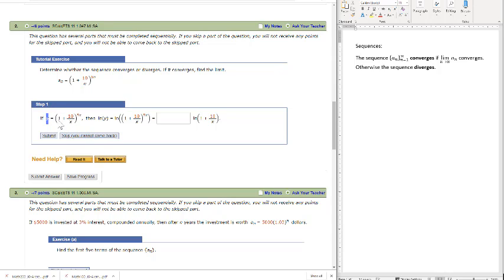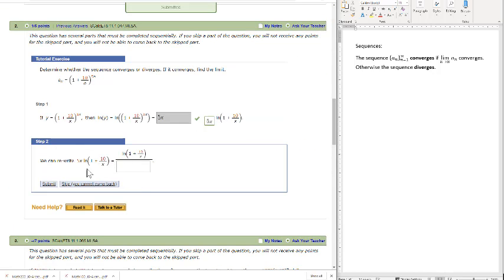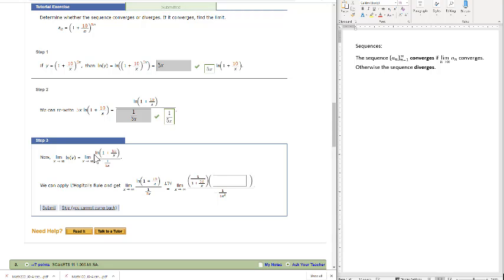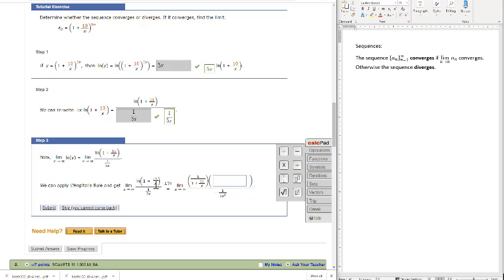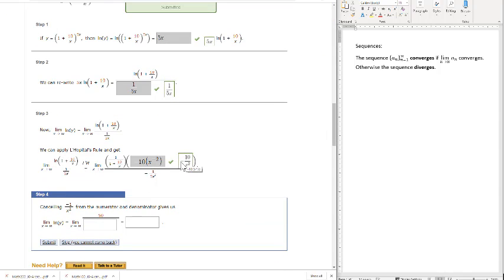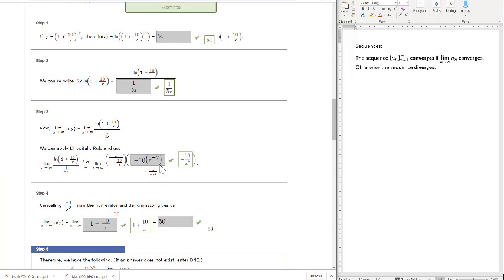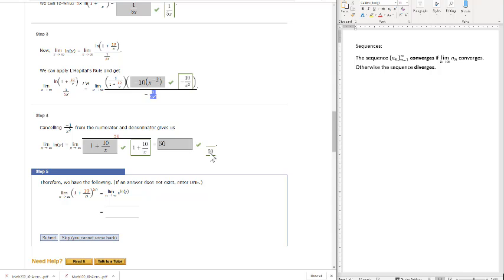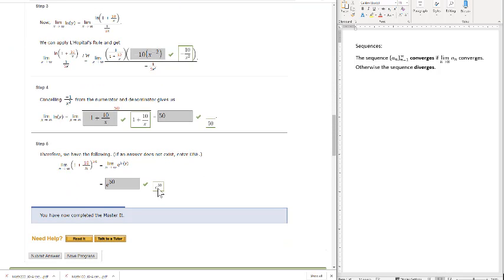m252 lab11.1 #2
Cañada College
Ray Lapuz